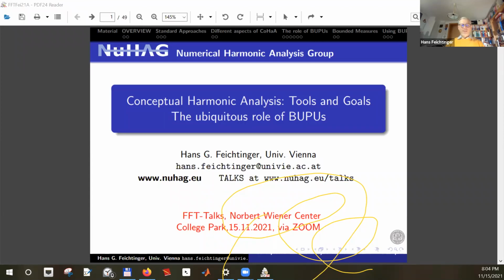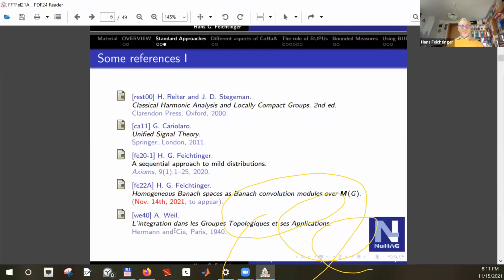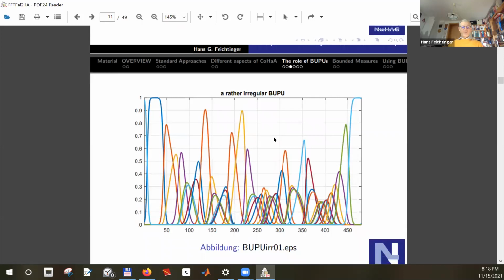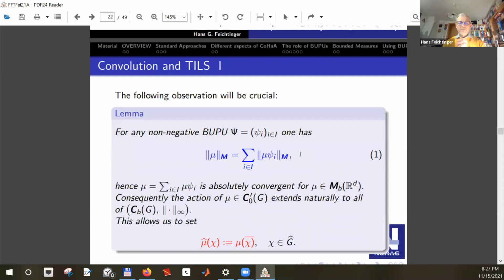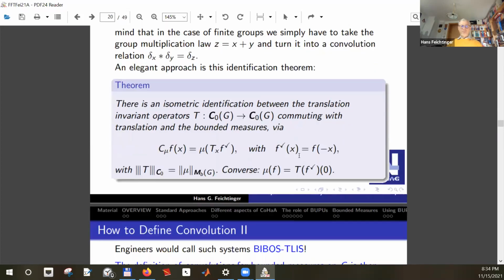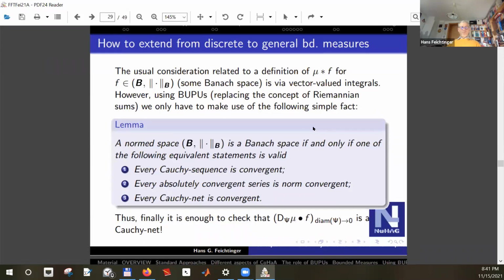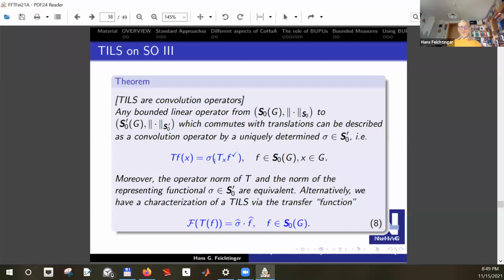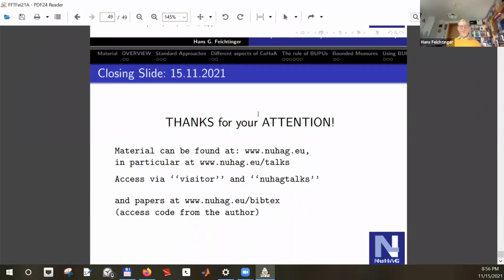Conceptual Harmonic Analysis: Tools and Goals - the ubiquitous role of BUPUs - Hans Feichtinger FFT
Faraway Fourier Talks, November 15th, 2021

Abstract: pending